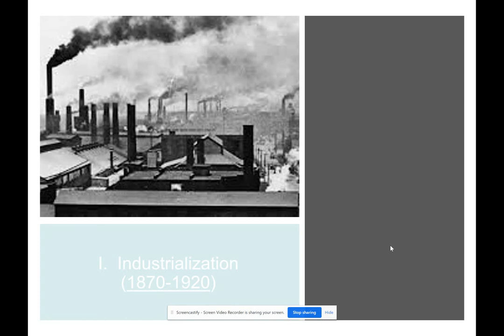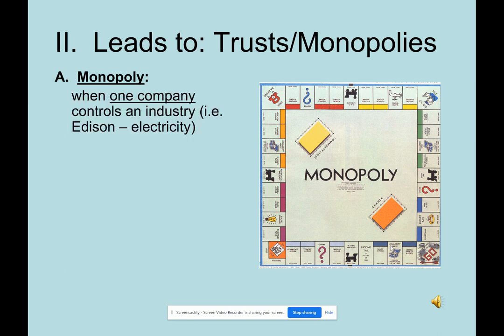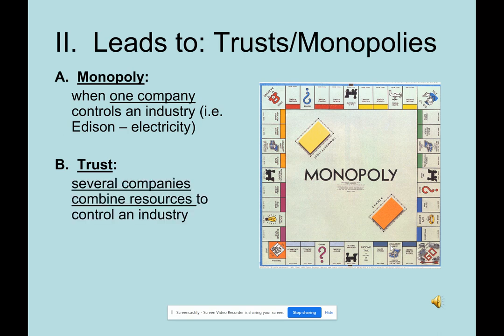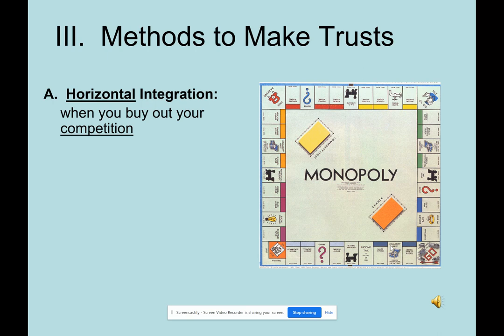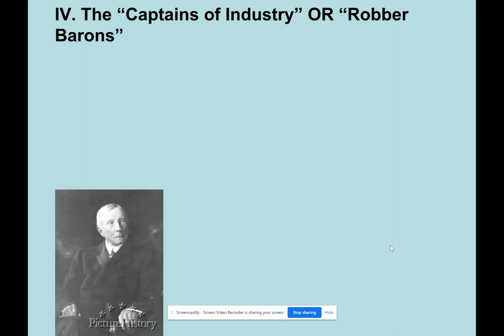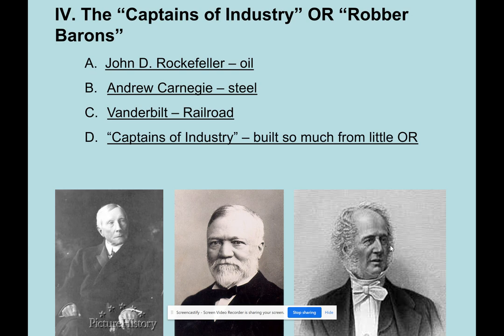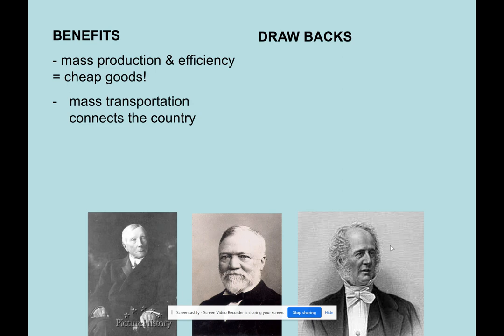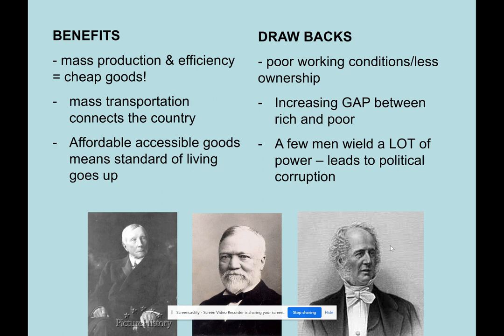Growth of Industry and Corporations